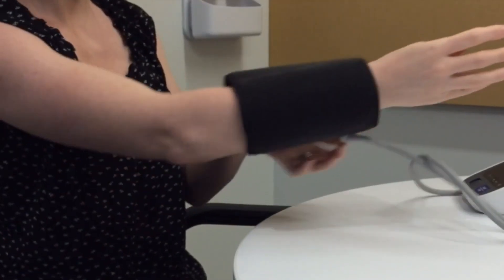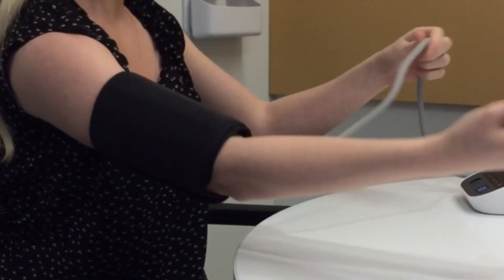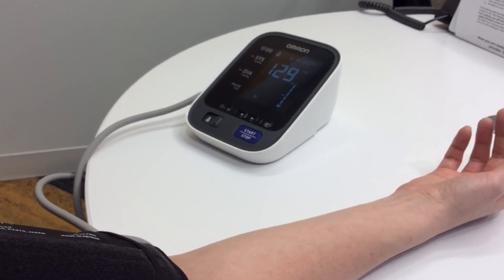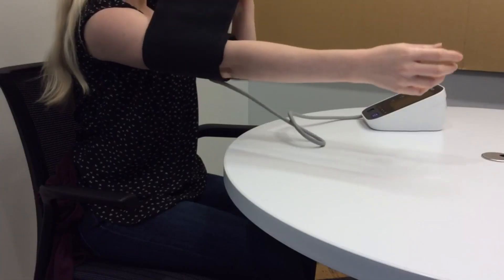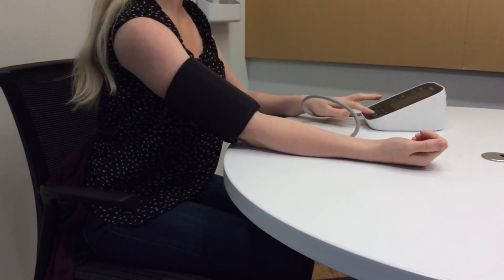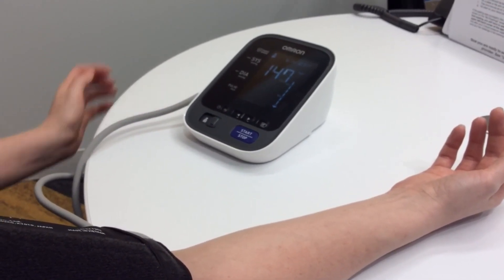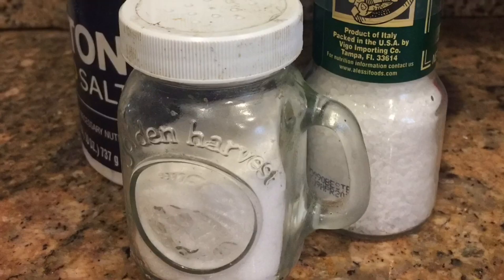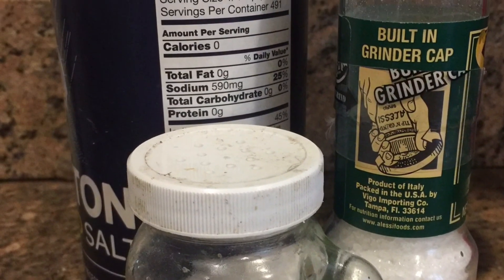High Blood Pressure (Hypertension)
Dr. Jacob Mirsky from MGH Revere discusses high blood pressure and how to check your blood pressure at home.